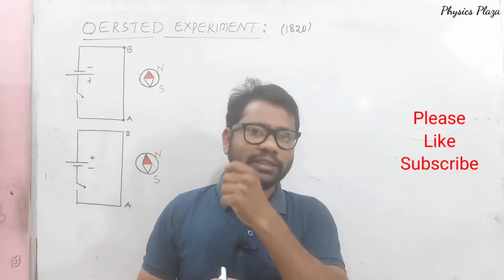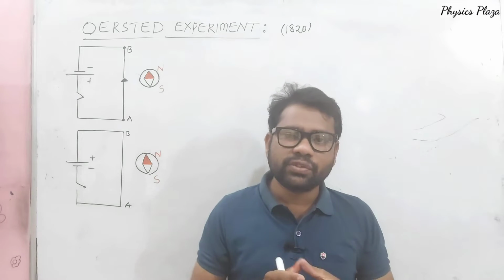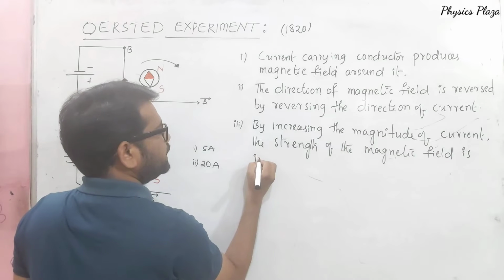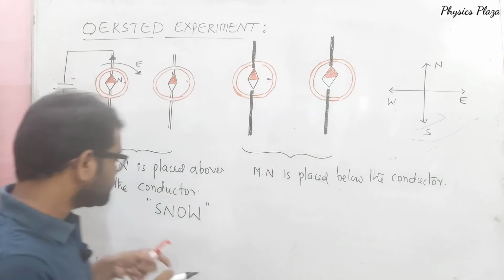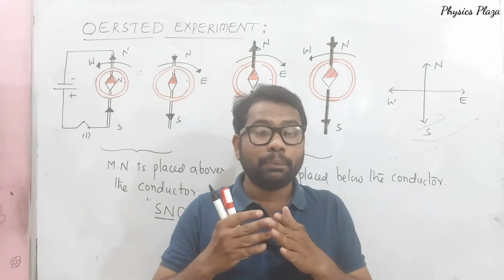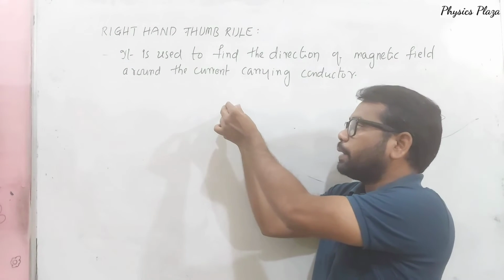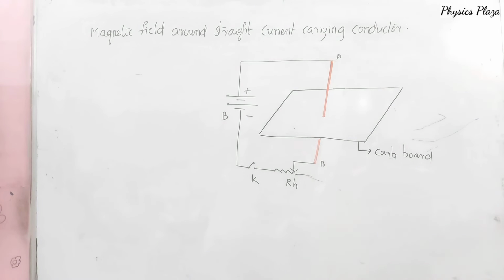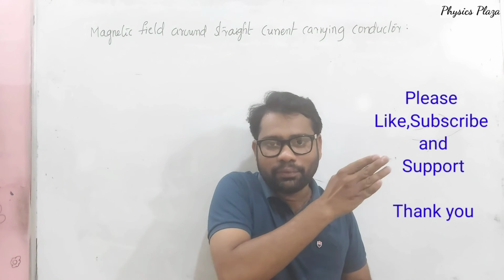Electromagnetism ICSE Physics|Class 10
Electromagnetism is a branch of physics involving the study of the electromagnetic force, a type of physical interaction that occurs between electrically charged particles.

agnetism is created when electricity flows through metals. The magnetic force starts when the electricity flows, and stops if the electric current is disconnected. This kind of magnetism is called electromagnetism, and it is very useful for making magnets that can be switched on and off.

What is the example of electromagnetism?
Image result for electromagnetism
Examples of electromagnetic waves traveling through space independent of matter are radio and television waves, microwaves, infrared rays, visible light, ultraviolet light, X-rays, and gamma rays

In 1820, a Danish physicist, Hans Christian Oersted, discovered that there was a relationship between electricity and magnetism. By setting up a compass through a wire carrying an electric current, Oersted showed that moving electrons can create a magnetic
In Fig , AB is a wire lying in the north- south direction and connected to a battery through a rheostat and a tapping key. A compass needle is placed just below the wire. It is observed that

     (1)When the key is open i.e., no current passes through the wire, the needle shows no                    deflection and it points in the N-S direction (i.e. along the earth's magnetic field). In this              position, the needle is parallel to the wire as shown in Fig. (a).
(2)When the key is pressed, a current passes in the wire in the direction from A to B (i.e. From

    south to north) and the north pole(N) of the needle deflects towards the west [Fig. (b)].

(3)When the direction of current in the wire is reversed by reversing the connections at the

    terminals of the battery, North Pole (N) of the needle deflects towards the east [Fig. (c)]

(4)If the compass needle is placed just above the wire, the North Pole (N) deflects towards

    east when the direction of current in wire is from A to B [Fig. (d)], but the needle deflects

    towards west as in fig (e), if the direction of current in wire is from B to A.

    The above observations of the experiment suggest that a current carrying wire produces amagnetic field around

Right hand thumb rule determines the direction of magnetic field around a current carrying wire.

It states that if we hold the current carrying conductor in right hand such that the thumb points in the direction of flow of current, then the fingers encircle the wire in the direction of the magnetic fields lines.